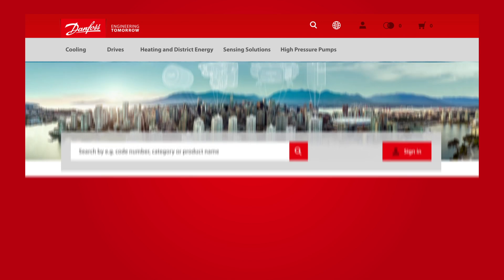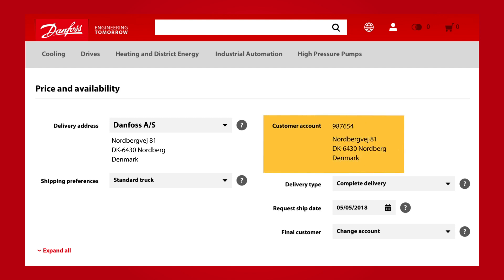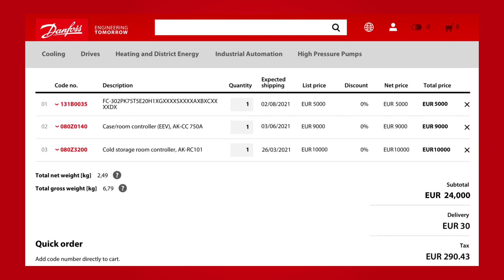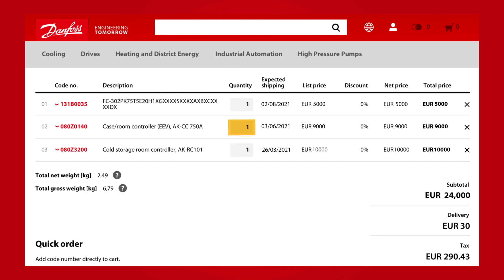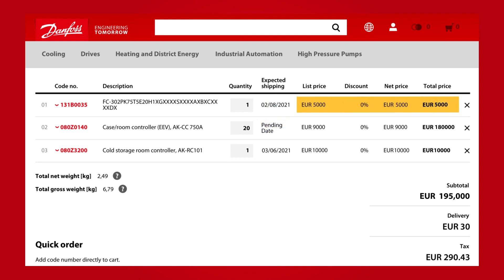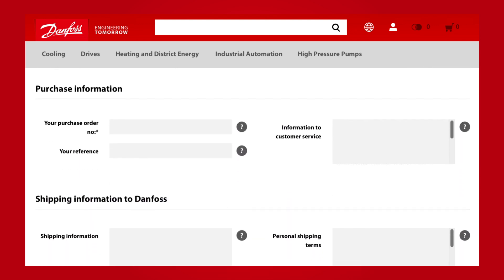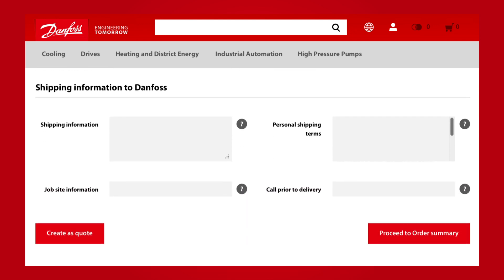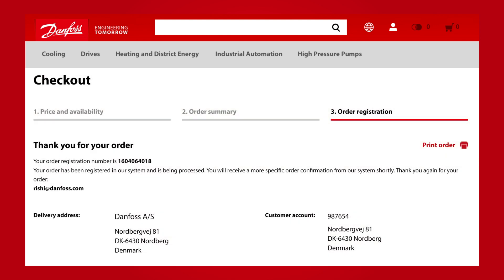Shopping cart process on Danfoss Product Store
The video is about shopping cart process on Danfoss Product Store